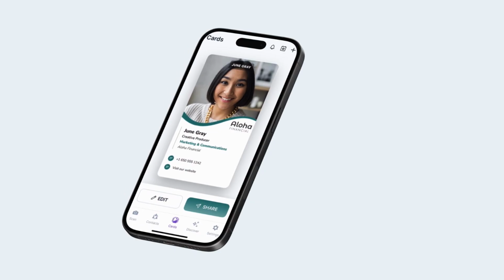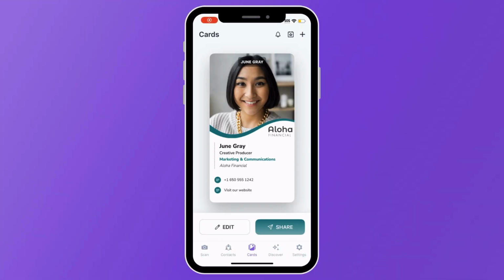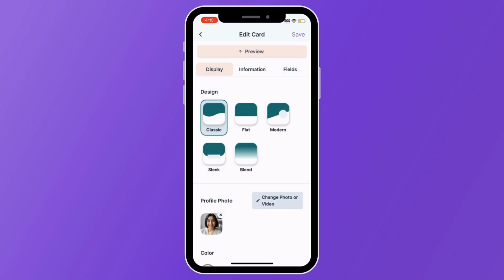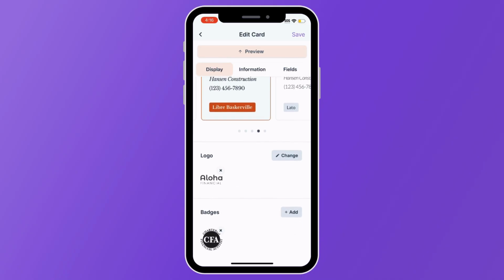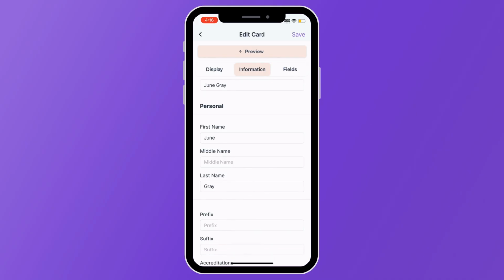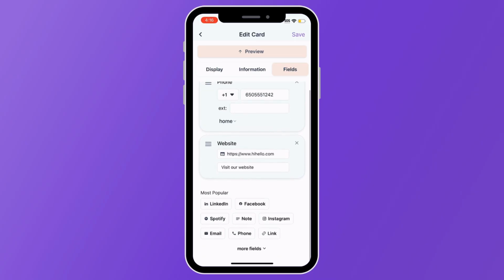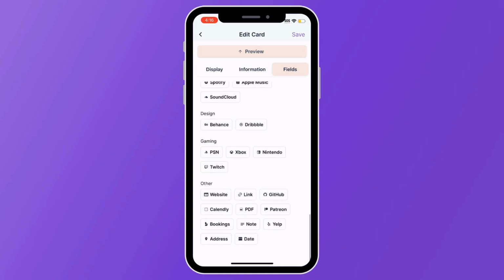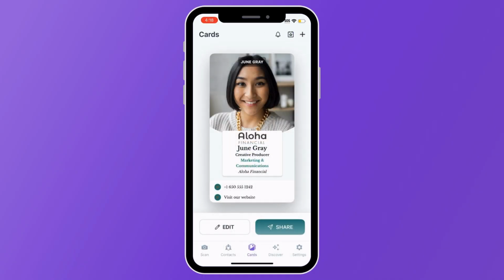How to Edit Your HiHello Card on Mobile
In this video, we’ll show you exactly how to edit your HiHello digital business card directly from the mobile app.

Whether you’ve got a new job title, a new phone number, or just want to swap out your profile picture, keeping your digital business card up-to-date is easy. We'll walk you through the entire editing process—from updating your basic information to customizing your card's design and adding new fields.

In this video, you will learn how to:

1. Navigate to the card you want to update.

2. Edit your personal and professional details (Name, Title, Company).

3. Customize your card’s look in the Display tab (Photos, Logos, Colors).

4. Add and reorder links in the Fields tab (Social Media, Websites, Videos).

5. Save your changes instantly.

📱 Download the HiHello App for free on the App Store and Google Play

About HiHello:
HiHello is the #1 digital business card platform for individuals and teams. Save money, reduce paper waste, and make a great first impression with a card that is always up to date.